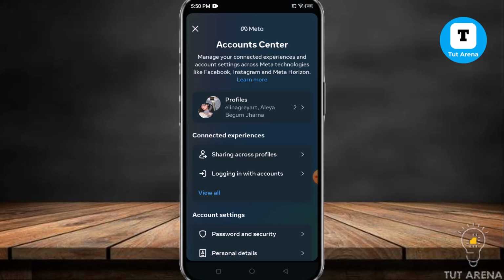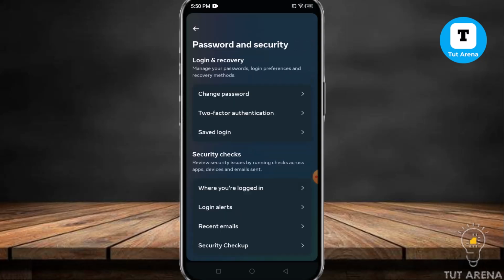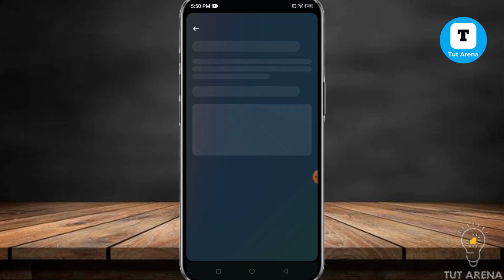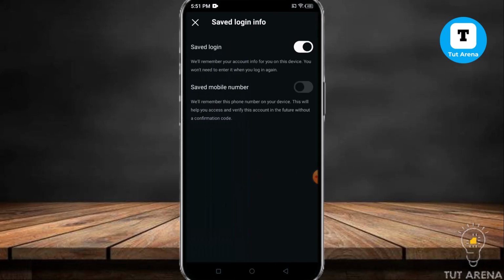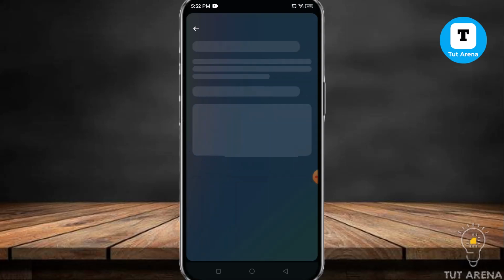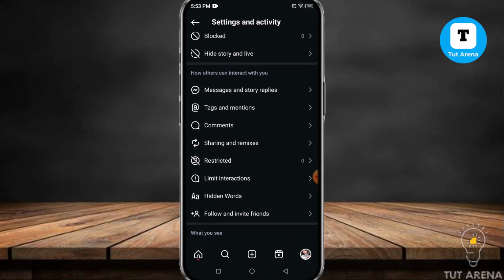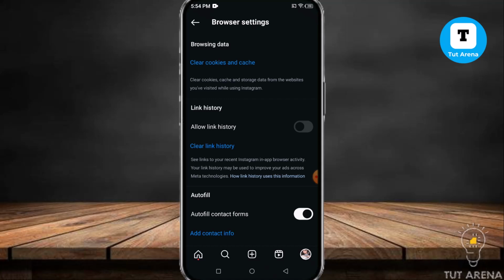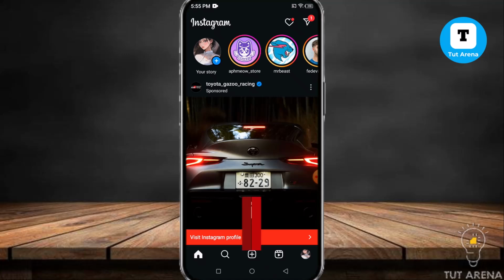How To Secure Your Instagram Account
In this video, we'll walk you through essential steps to secure your Instagram account and protect your personal information. We'll cover enabling two-factor authentication, using strong and unique passwords, recognizing and avoiding phishing attempts, and managing your account's privacy settings. By the end of this tutorial, you'll be equipped with the knowledge to safeguard your Instagram account from unauthorized access and ensure your online presence remains secure.